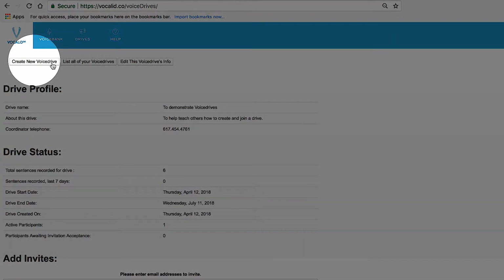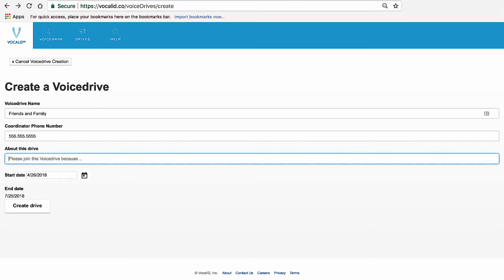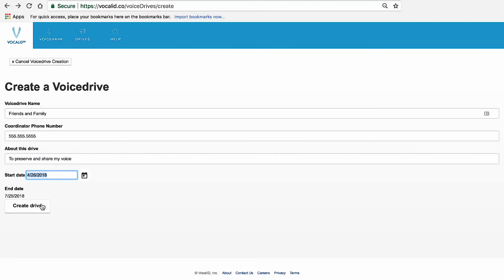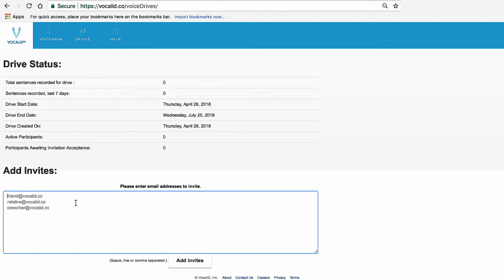Host A Voicedrive